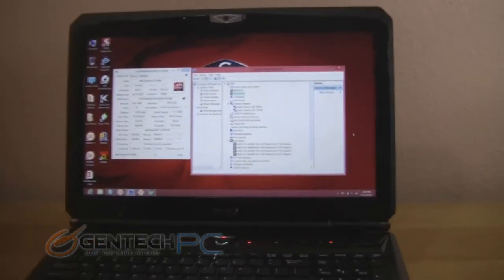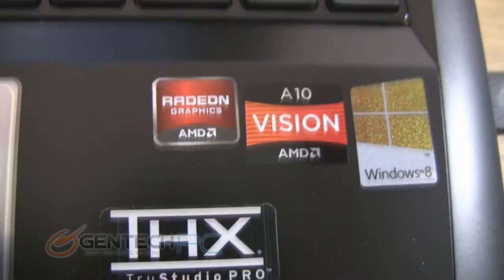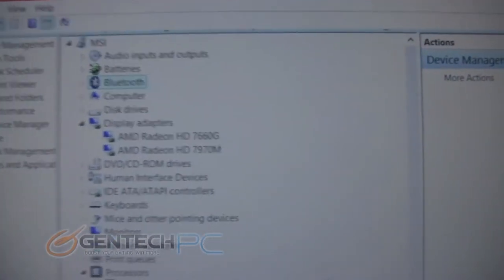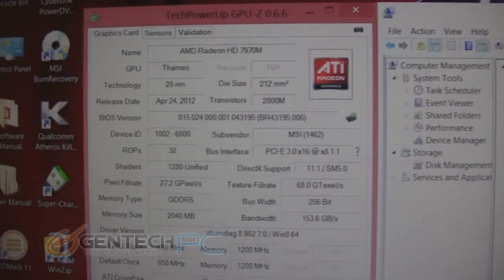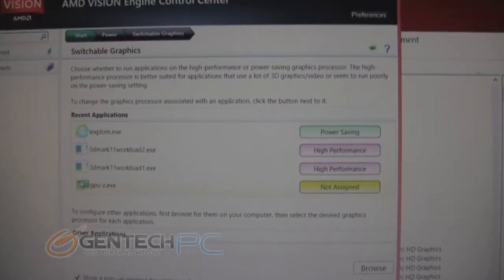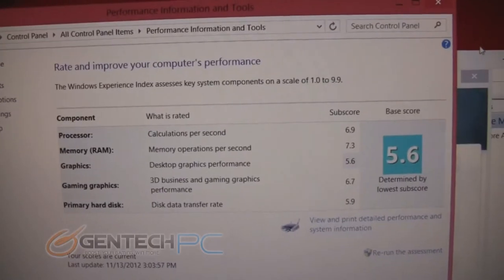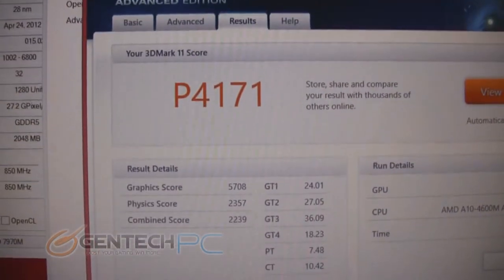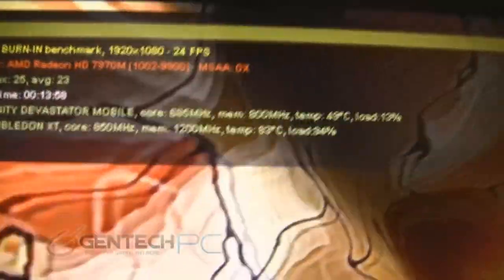MSI GX60 Product Showcase and Benchmarks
4:53 : Machine weight
5:13 : Benchmark

Taking a first look at the new gaming laptop from MSI the GX60:
This is a 15.6" model with AMD's flagship 7970M video card and also sporting a AMD CPU and integrated graphics unit (A10 4600M)

A simple overview of notable features.
1920x1080P Full HD Matte Display
720P HD webcam
AMD Eyefinity Multi-Display Technology (3 external monitors at the same time)
Bigfoot Killer LAN Gaming Card
Steelseries Keyboard
Windows 8

The video includes an overview of all the ports and features as well as a minor dissasembly of the unit.
We have included benchmarks for Windows WEI score as well as 3DMark Vantage and 3DMark 11.
Also to make sure we have tested the cooling system we have run Furmark burn-in as well.

The GX60 performed admirably on all the testing and for the price is a great value based on price/performance ratio.

If you would like to find out more on the unit like full product specs or current price/availability go to our product page here: